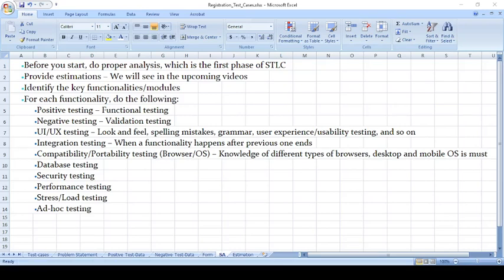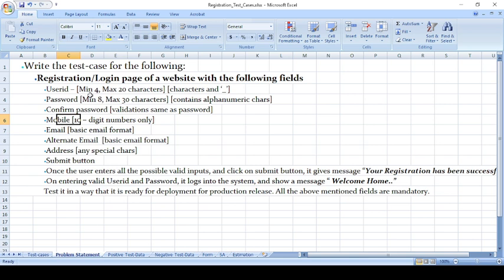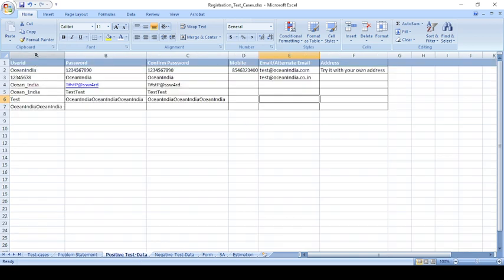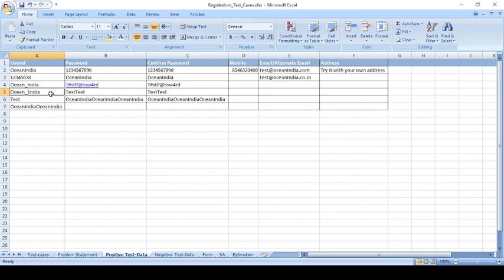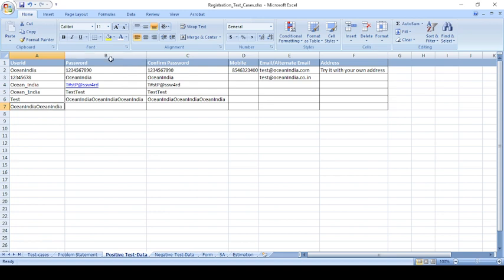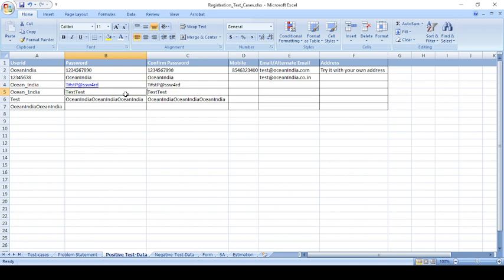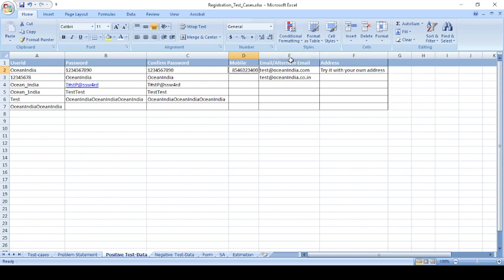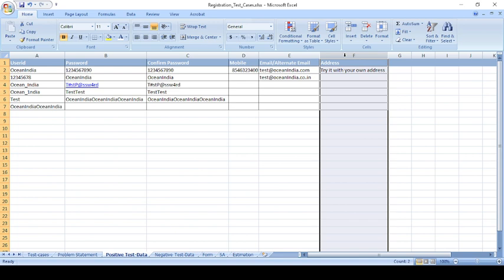Create test data for Positive scenarios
In this video, we have shown how to create test-data for positive scenarios